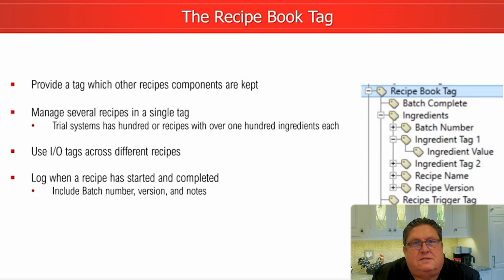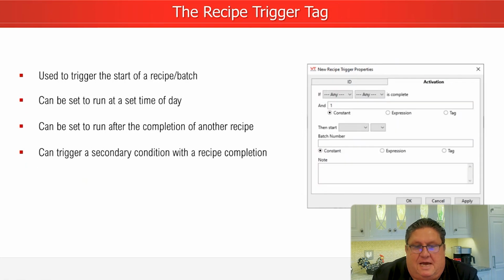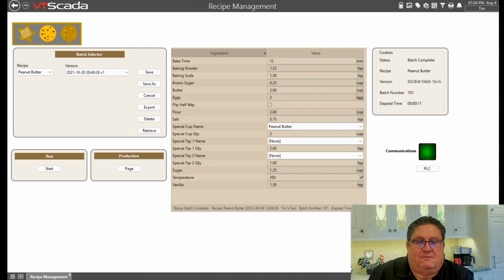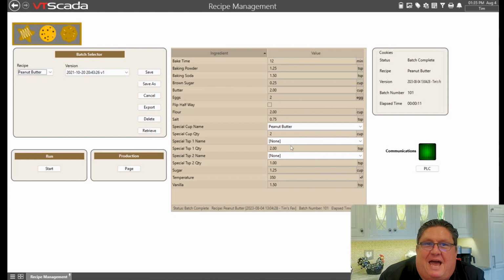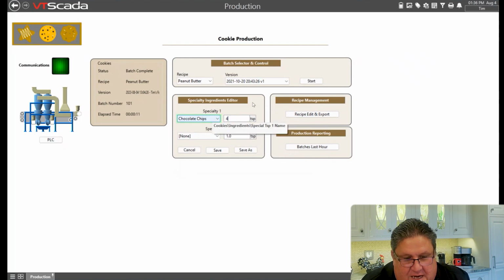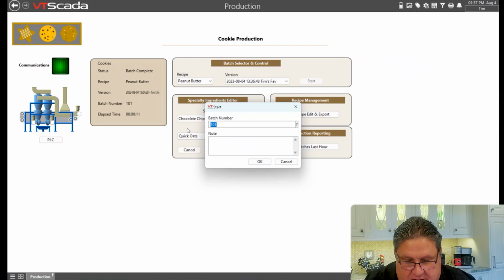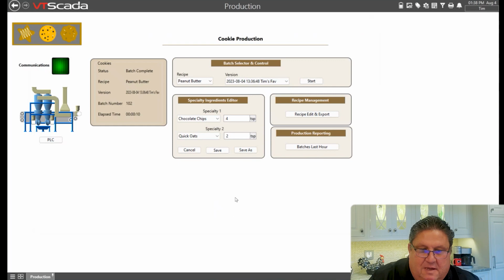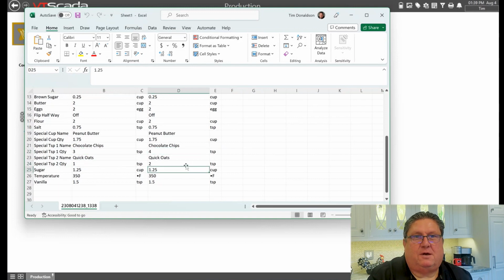Chef Tim on Recipes in VTScada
Learn about recipe configuration, management, and reporting. All baked into VTScada's intuitive interface.